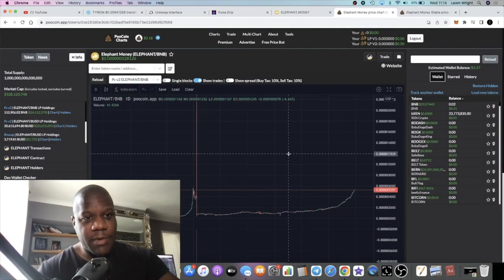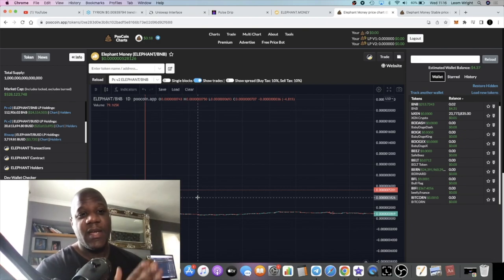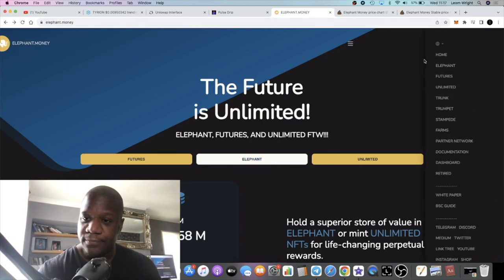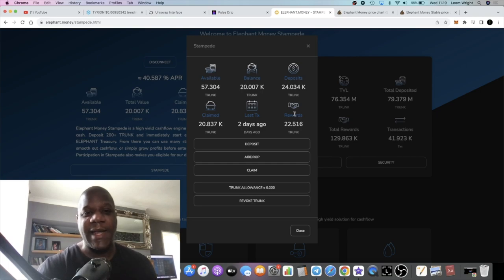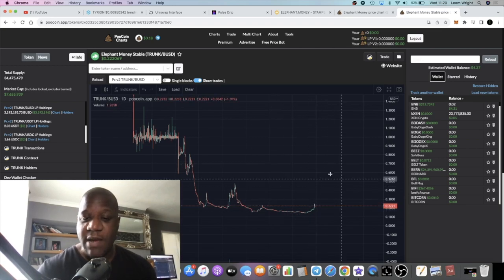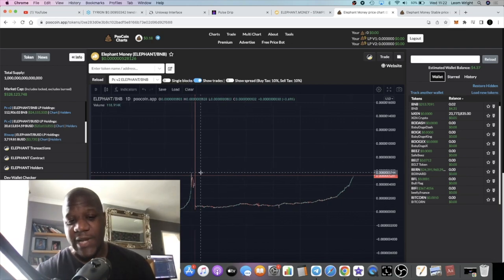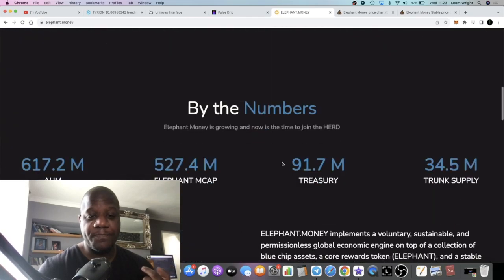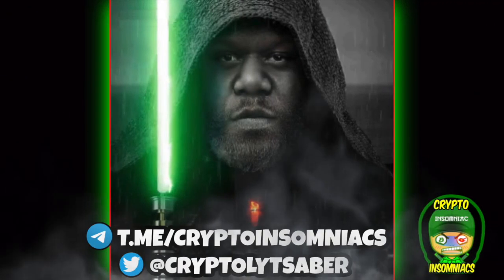Elephant Money Parabolic ATH! Trunk Back To $1 Next??